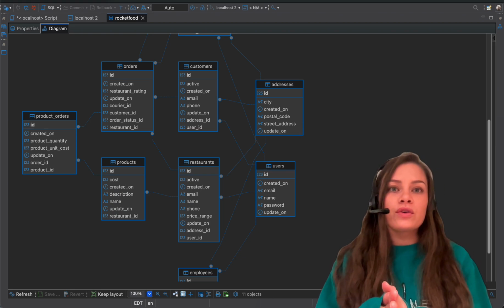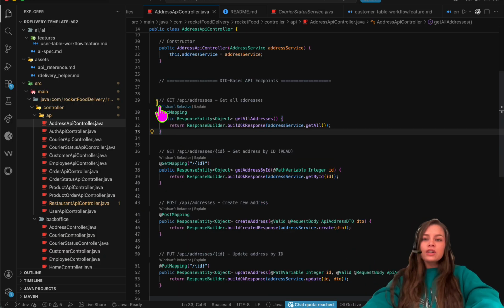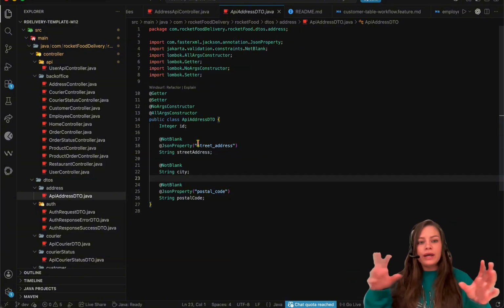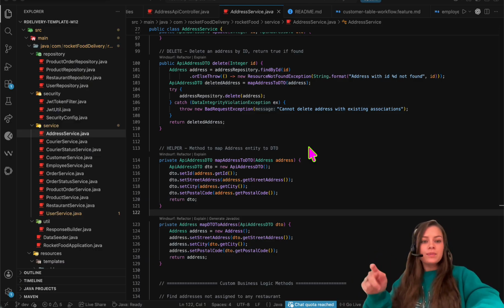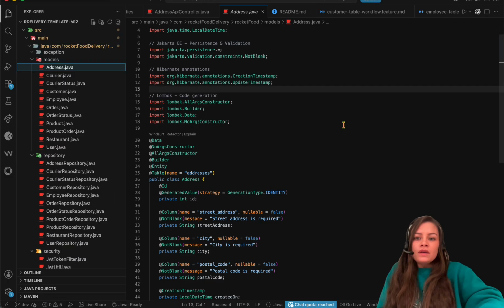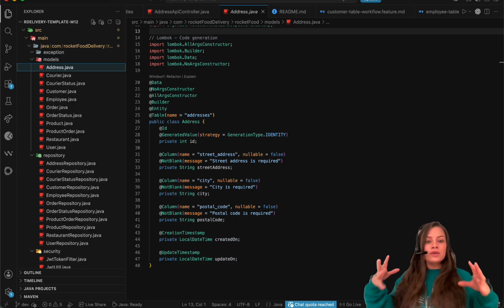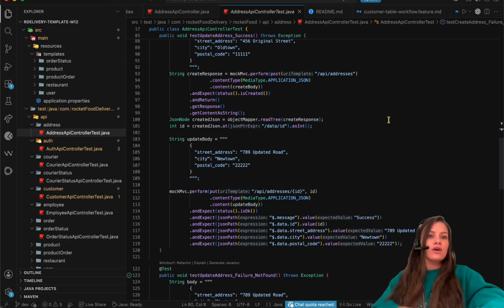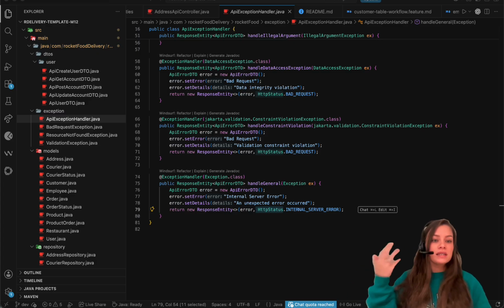Technical Demo & Code Overview - Module 12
In this video, I walk through a full-stack Spring Boot backend project: a restaurant delivery system built with authentication, role-based users, and a relational database structure.

The application demonstrates real-world backend architecture using Spring Boot, Spring Security, JWT authentication, and layered service design (Controllers, Services, Repositories, DTOs).

Key features covered:

User authentication with JWT (login endpoint + token generation)
Role-based user structure (Customers, Couriers, Restaurants, Employees)
Full relational database design with foreign keys
RESTful API endpoints for core business logic
Order creation and product-order relationships
Error handling and secure authentication flow

This project is designed to reflect production-style backend development practices and simulate a real delivery platform architecture.